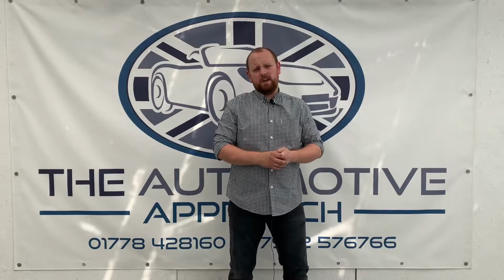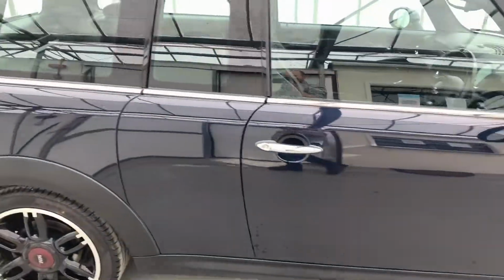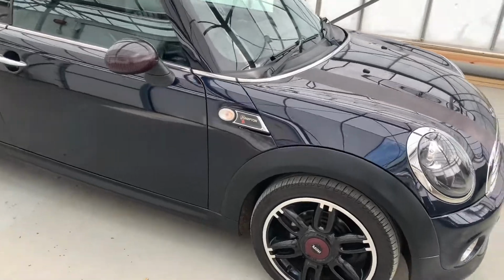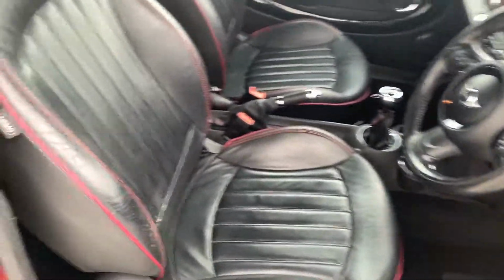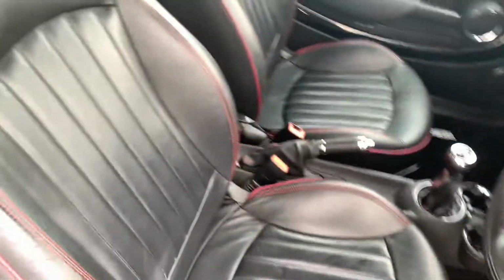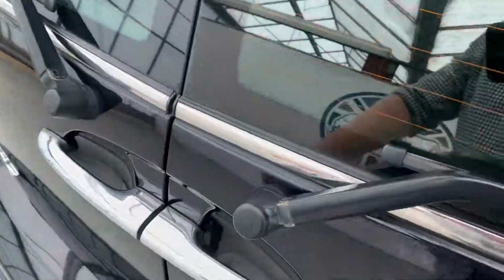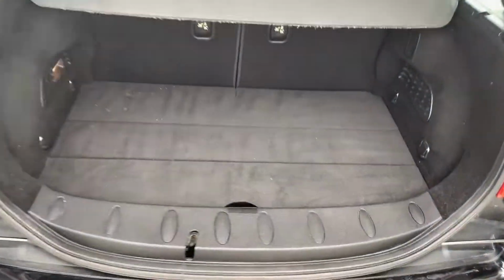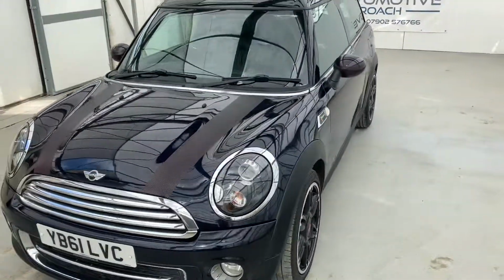R55 Mini Clubman 1.6 Cooper D Hampton | Walk around Video Tour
Check out this quick walk around video tour of our cracking 2011 Mini Clubman Hampton with 100k miles on the clock.
Whilst in our care, it's had the all important timing chain replaced, a new clutch and DMF fitted,  new discs and pads all round, fresh service, fresh MOT and a full 102 point independent mechanical inspection, meaning you can drive away confident in your new car.
The 1.6 diesel engine is very economical to drive and is only £20 a year for the road tax! The clubman styling and design is very chic, there aren't many cars like it on the road! The rear door on the drivers side opens up for a much easier way to get in and out of the back seats, and the boot doors are super cool.
Plenty of rear leg room and if you need even more space, just fold down the rear seats for that extra room! Inside you'll find leather seats, DAB radio, rear parking sensors, Bluetooth, aux input and much more!
It's also got Bi-Xenon headlights for that extra safety while driving at night.
Part exchange welcome, Finance available. We strive to give an open and honest approach to used car sales. A Family run business you can trust and rely on, check out our reviews on our website! Please note, viewings are strictly, by appointment only.
Service info @ 17k, 37k, 52k, 61k, 69k, 85k, 100k, 105k.

Now Sold! Why not have a look on our website for more great cars!